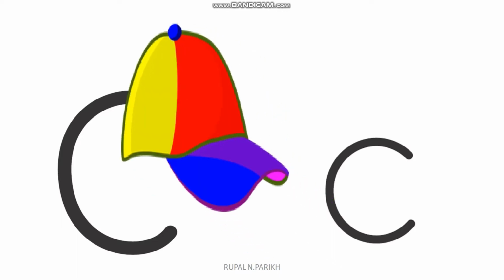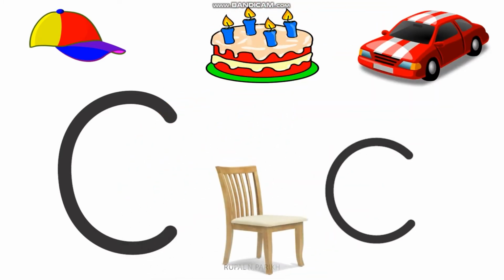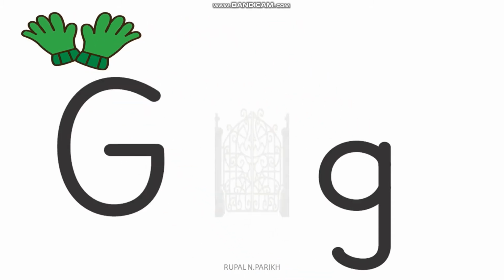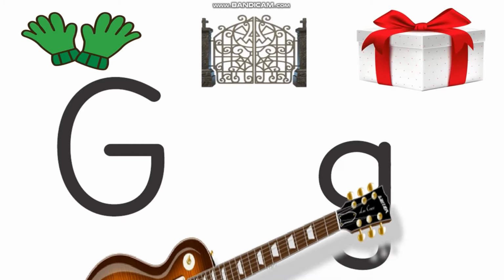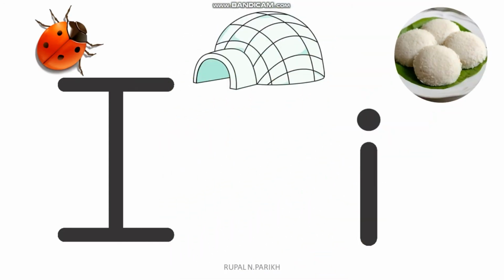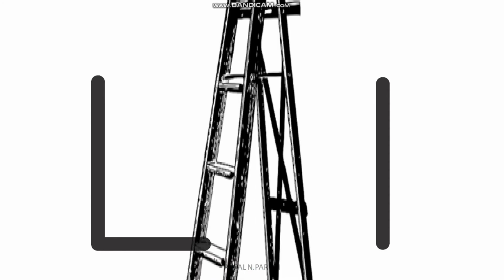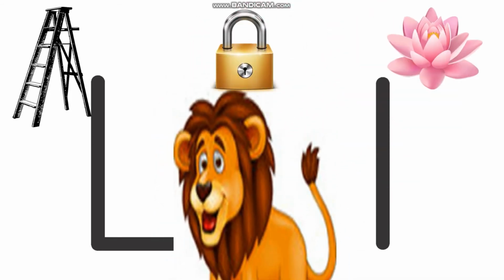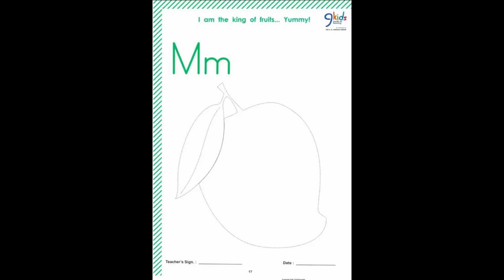9Kids | Nursery | ENG | Alphabet "Mm" | Week 15 | Session 1